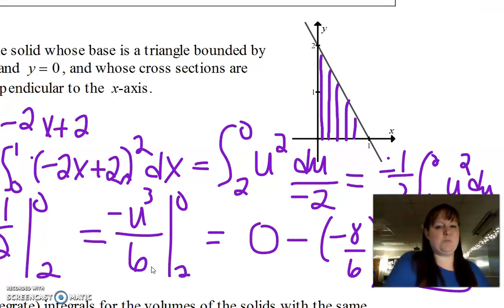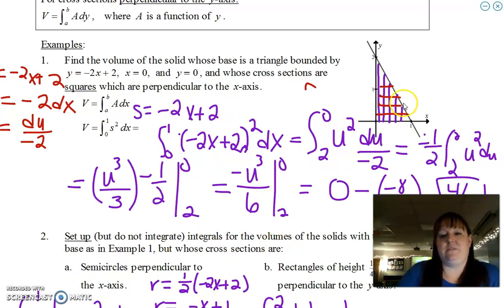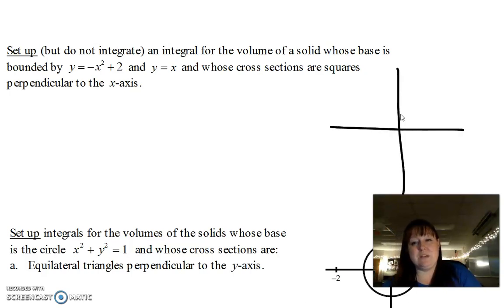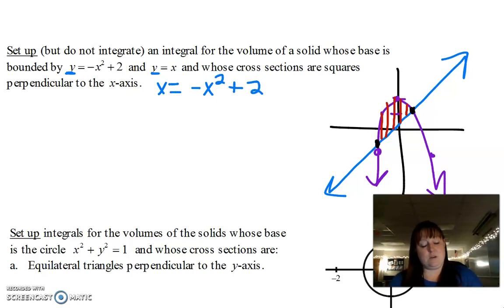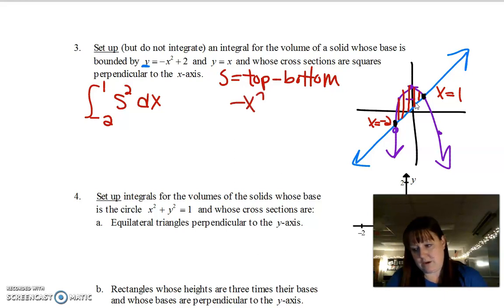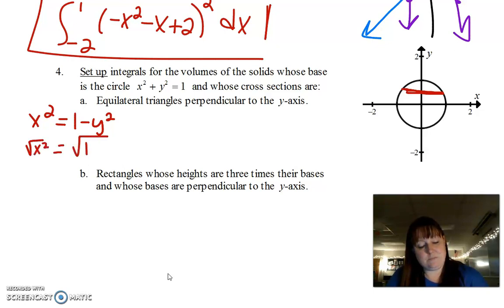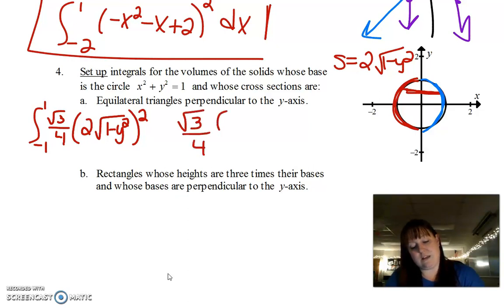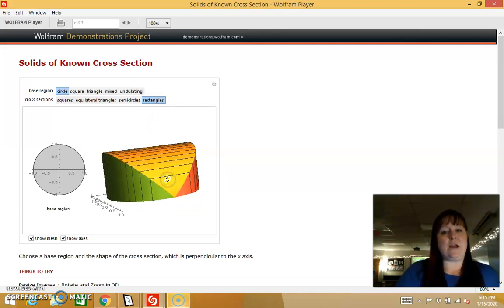AP Calculus 6-5C Volume of a Solid With Known Cross Sections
Volume of a solid with known cross sections